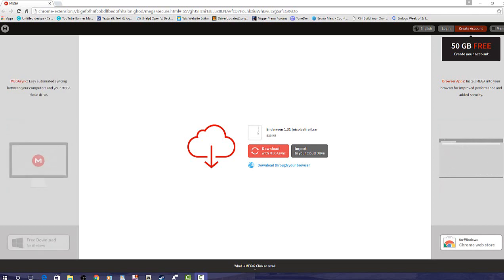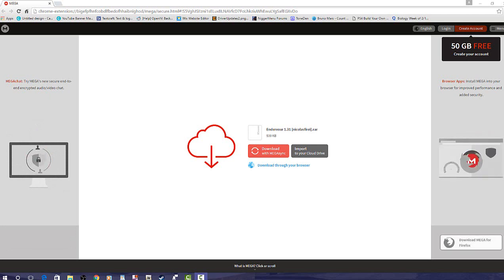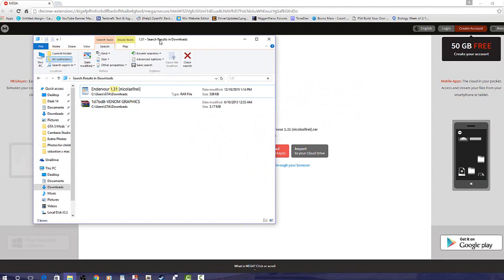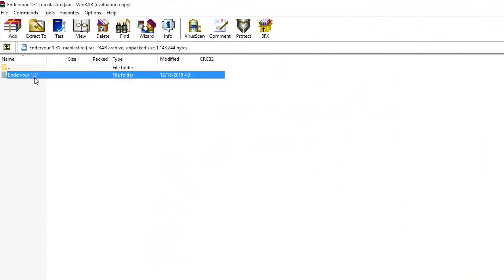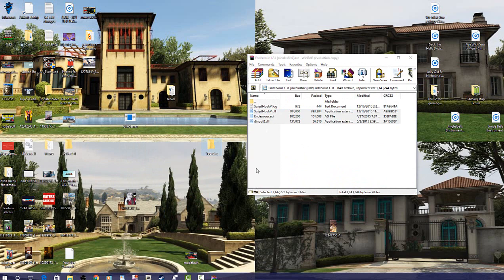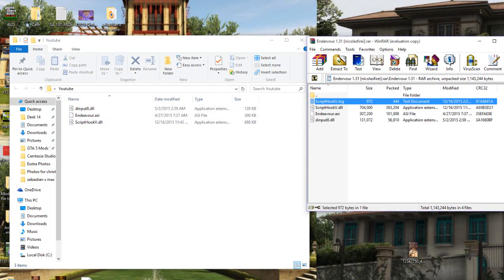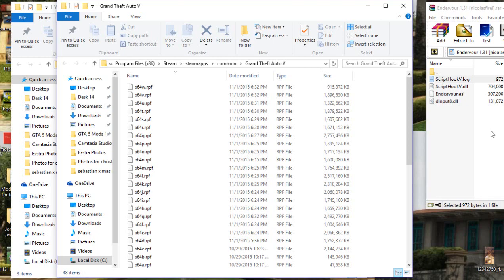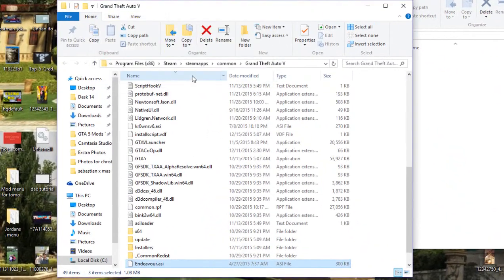GTA 5 PC 1.31 MOD MENU!!